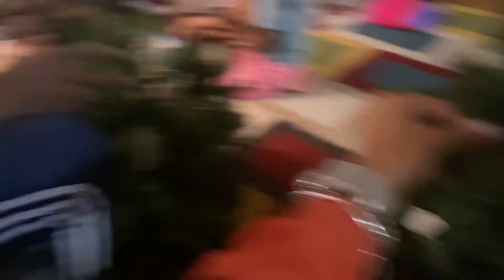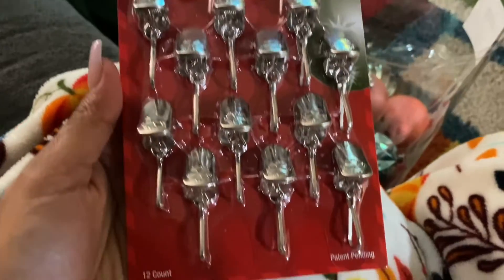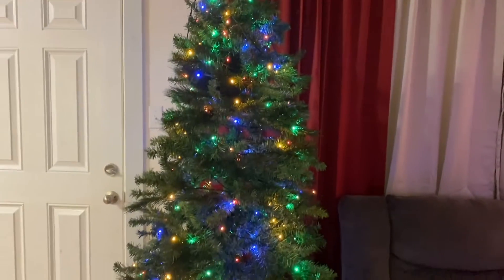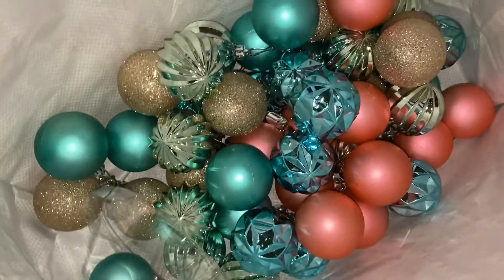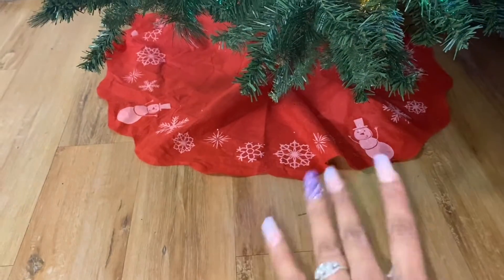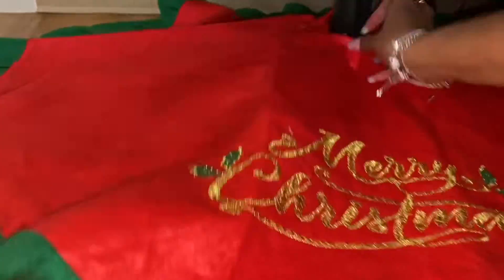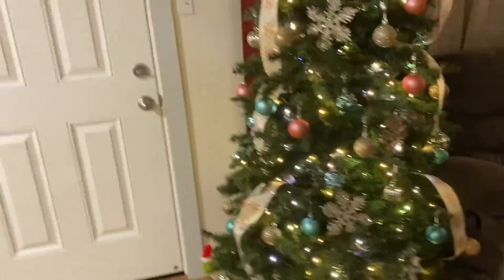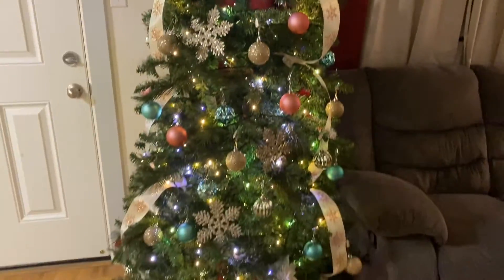DECORATING CHRISTMAS TREE | WATCH US DECORATE OUR CHRISTMAS TREE | MINIMAL DECORATING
Hey y’all, so we decorated our tree two days after thanksgiving. i never put alot on the tree, but i hope you enjoyed our little decorations.

About me : I am a veteran , wife & mom of 4 toddlers. I have one boy & 3 girls. I was born & raised in the sweet island of Trinidad.  I currently reside in the U.S.

My channel consists of lots & lots of hauls, day in the life & toddlers everywhere , our outings & some videos I include a cook with me.